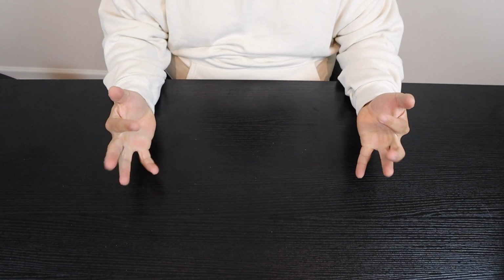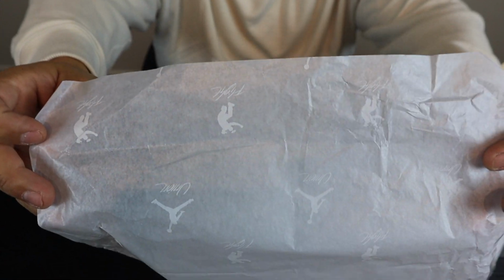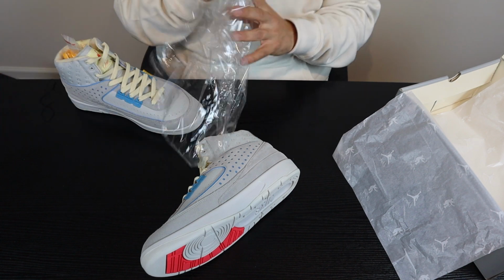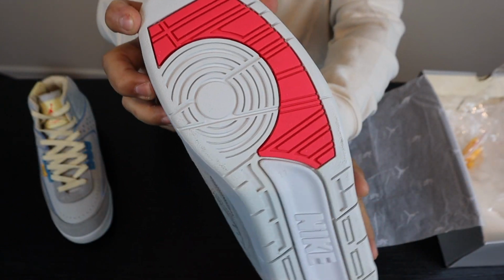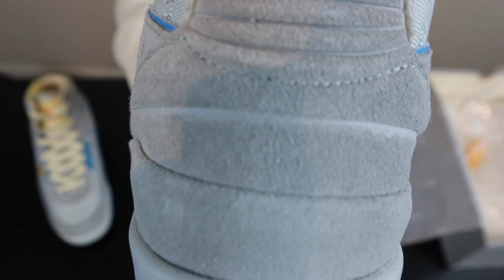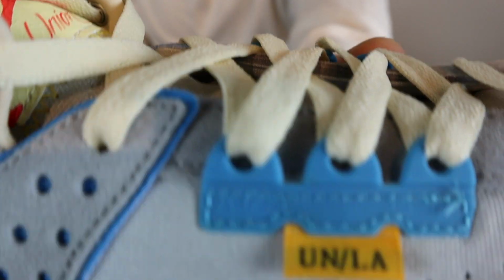JORDAN 2 UNION FOG ON FEET REP REVIEW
Friends and Family, Welcome back to another episode! Today, we are featuring the “ Jordan 2 Grey Fog Unións!” Are they worth the hype? Are these the best Jordan 2’s out there? Watch the video and find out!

fireboxs.store/

"@riverafamilyoffive" We love sneakers  and create YouTube videos about them as well as bringing you quality entertainment 😎✌️. Our channel has sneaker collections from Nike, Jordan, and Yeezy. We do reviews and provide that quality entertainment .